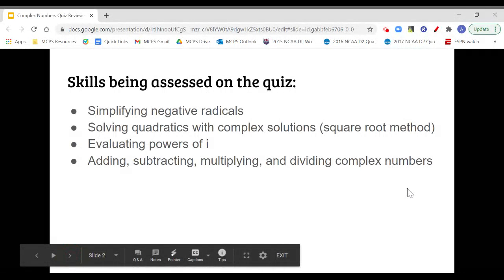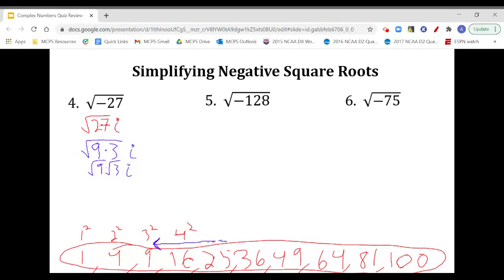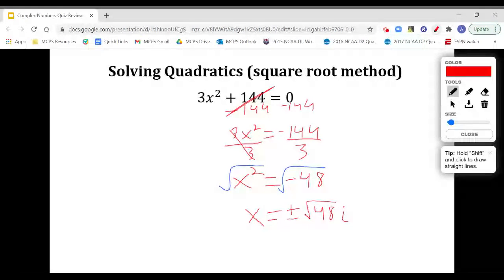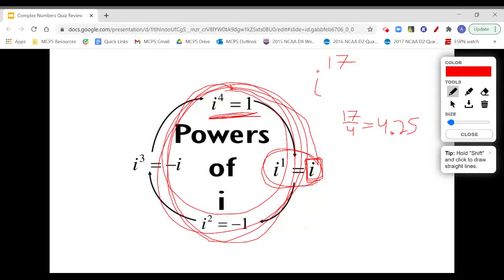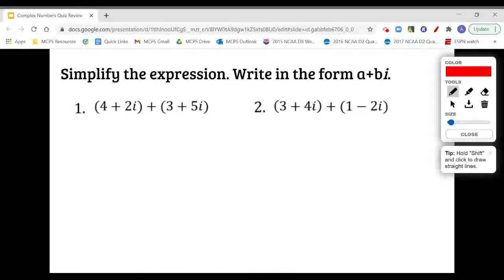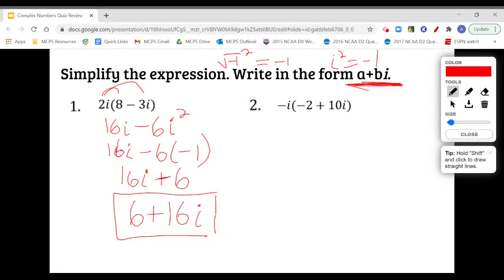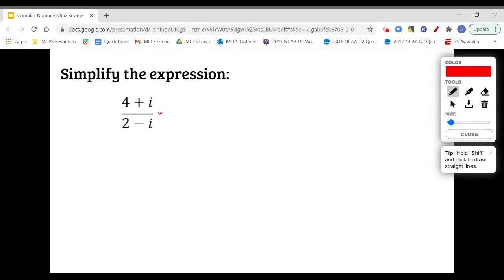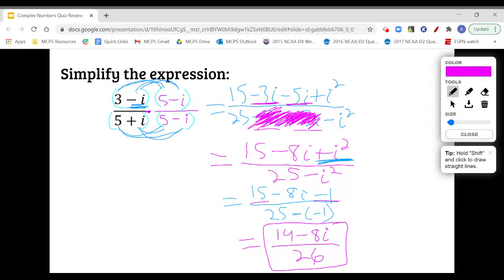Complex Numbers Quiz Review